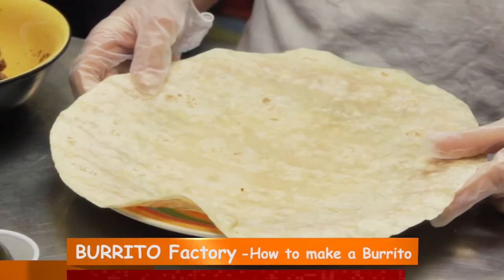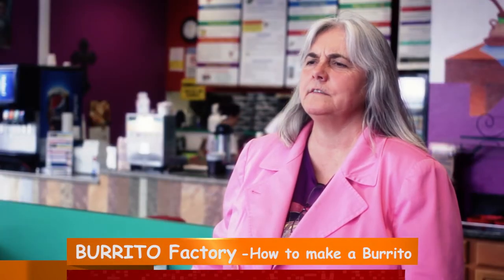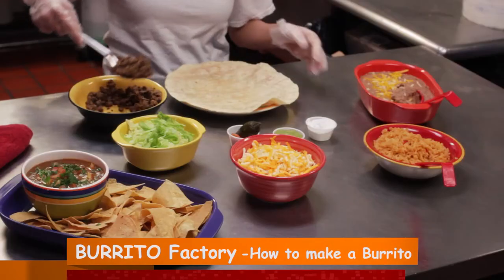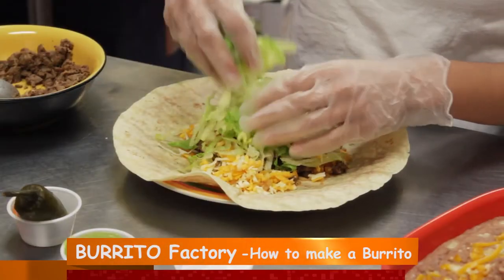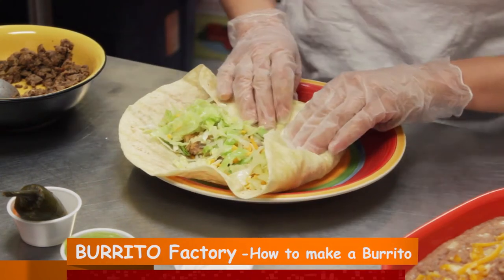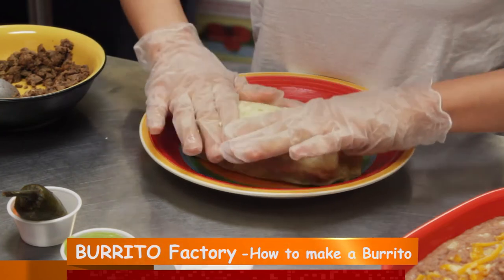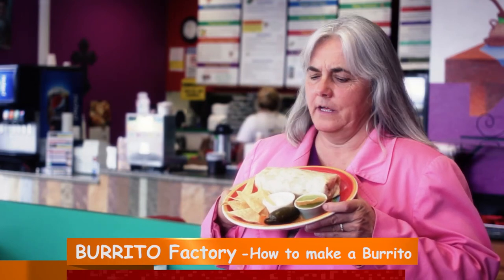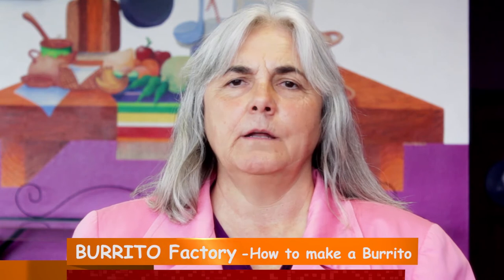How to Make a Burrito Factory Burrito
Paulette Kerr explains how the Burrito Factory in Southern California prepares one of its infamous burritos.